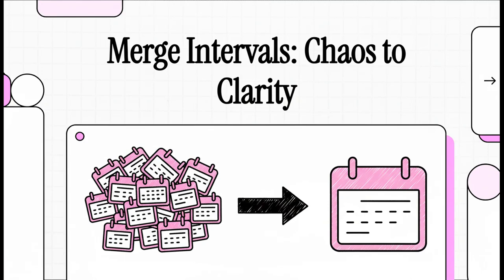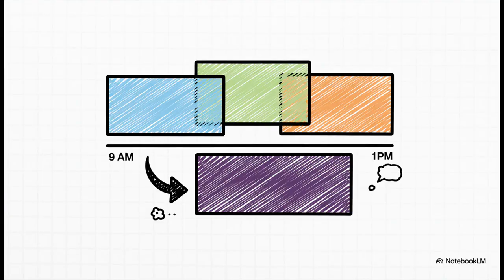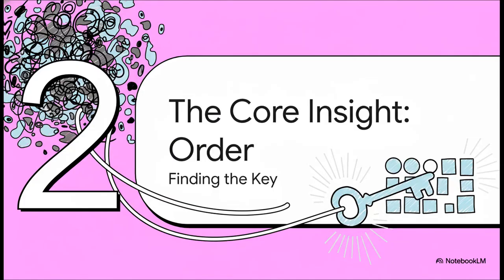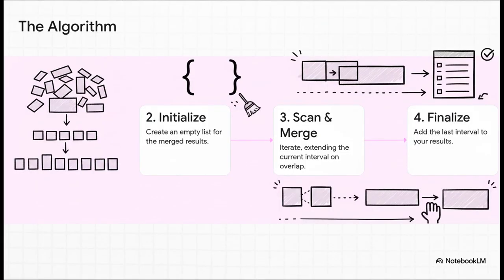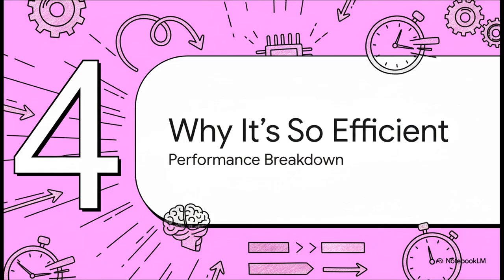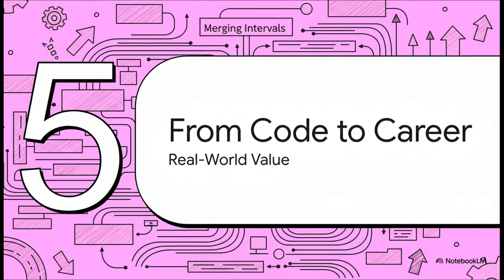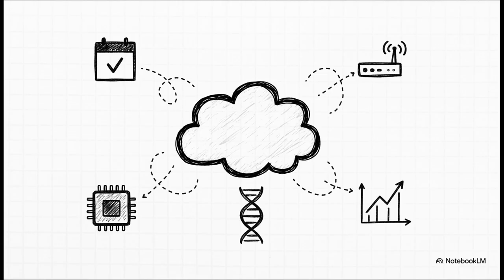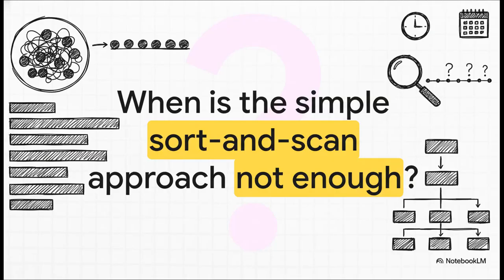Merge Intervals Chaos to Clarity